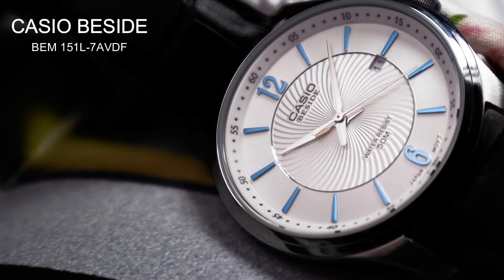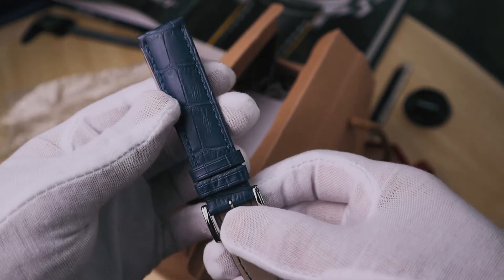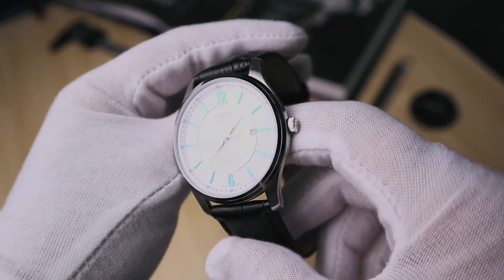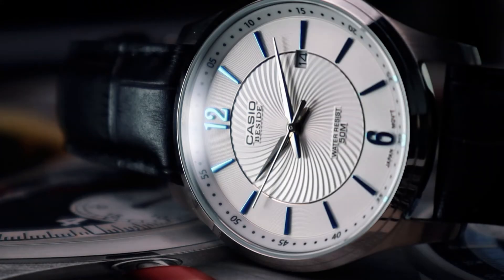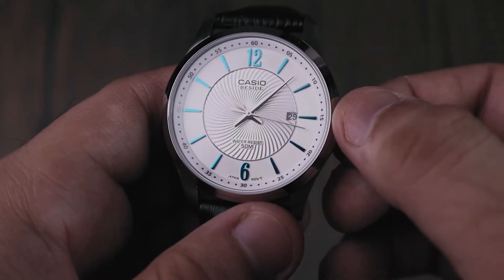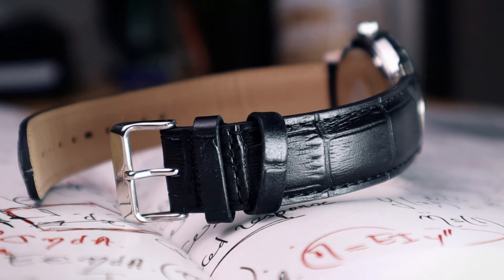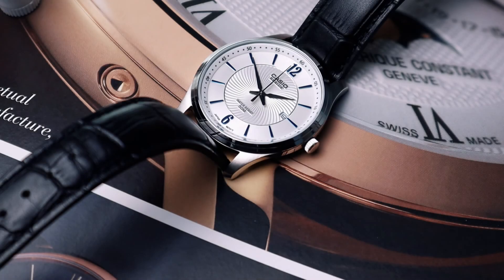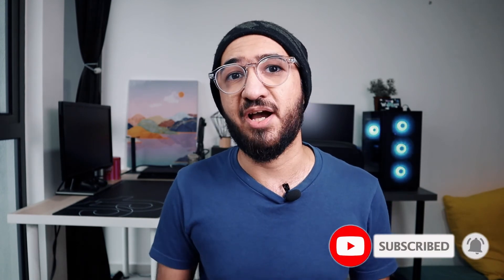The Best Dial for $100 | Casio BEM-151L-7AVDF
In this video I review the perfect alternative to the legendary Seiko SNKL23, the Casio BESIDE BEM-151L-7AVDF.